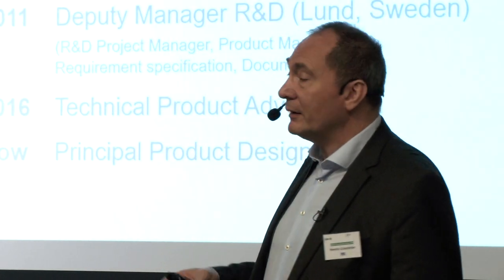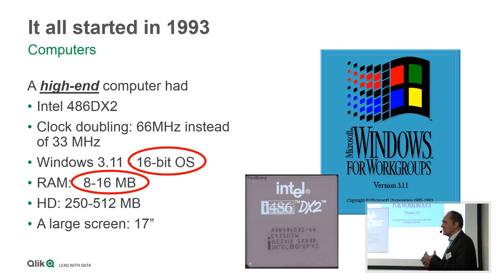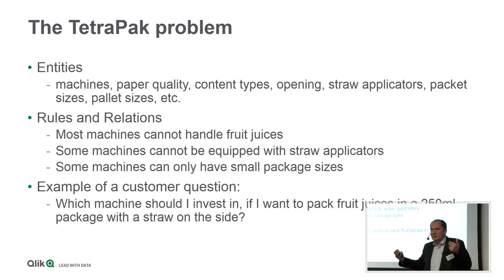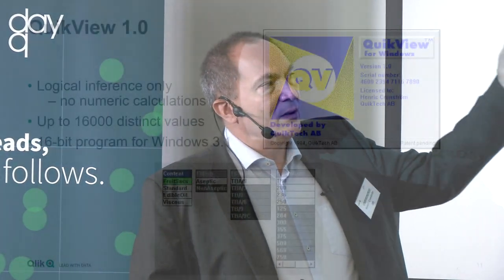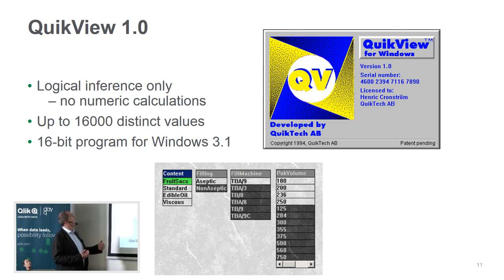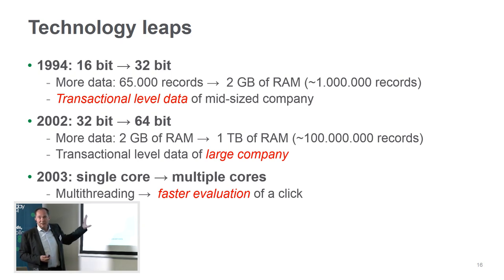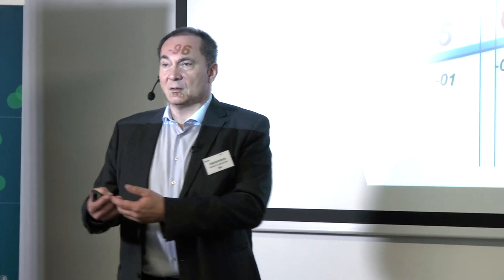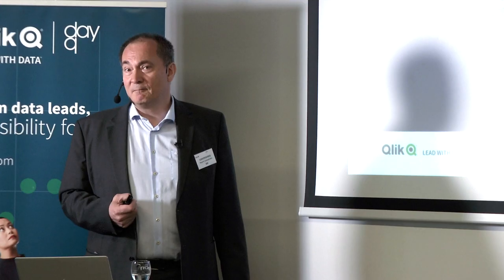Qlik History: how it all began, Henric Cronström, Qlik Vice President Product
Qlik History: how it all began
Henric Cronström, Qlik Vice President Product

Keynote presentation, Qlik Customer Day 2019 Vilnius, Lithuania